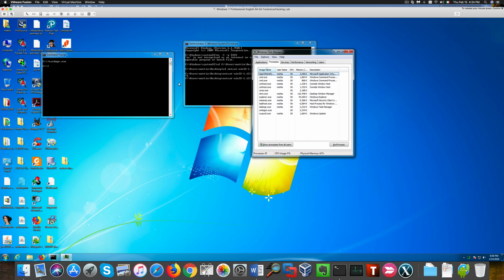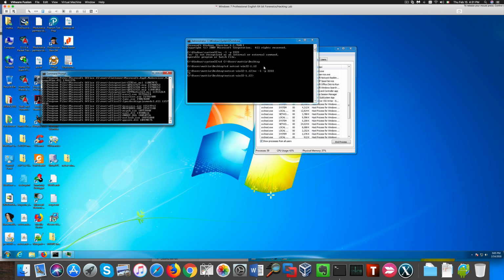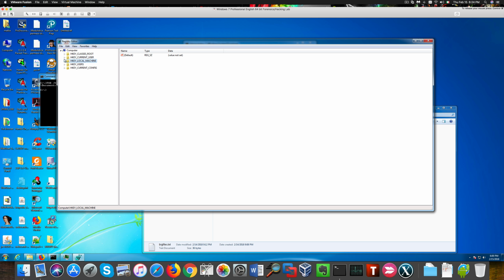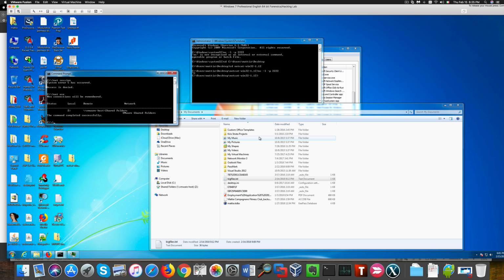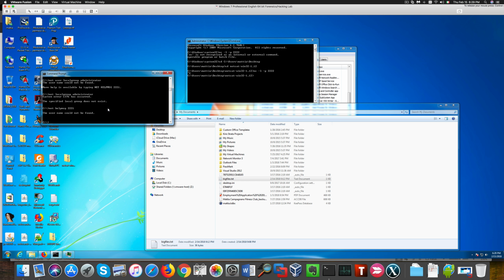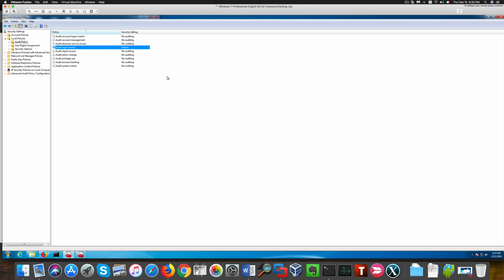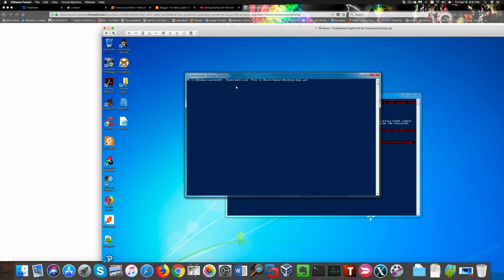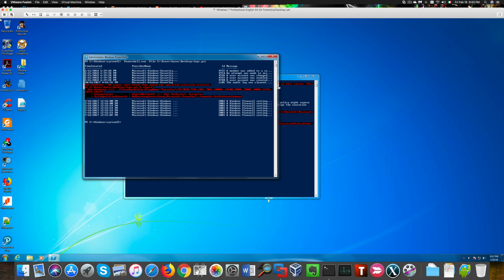Tips for an Information Security Analyst/Pentester career - Ep. 57- Memory Analysis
External source (thanks to John Strand for designing the lab this video is based upon)